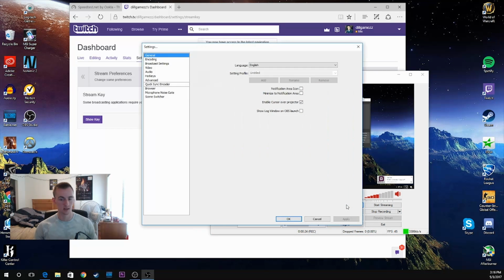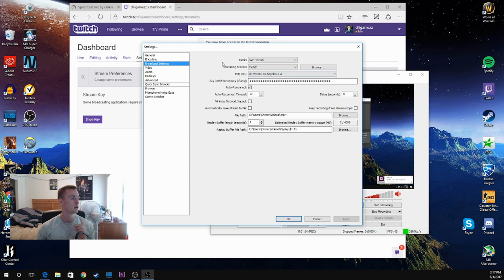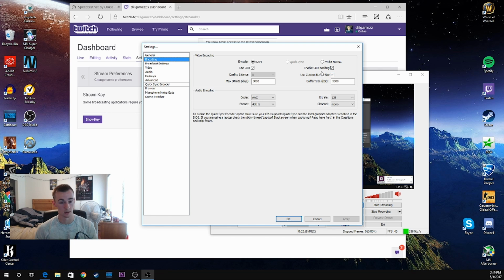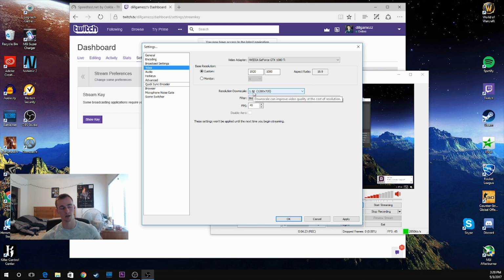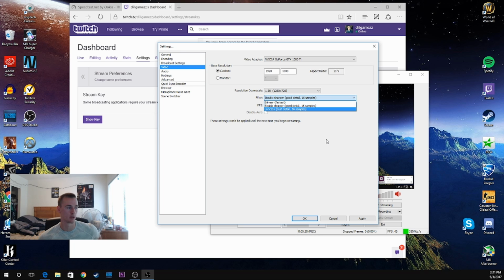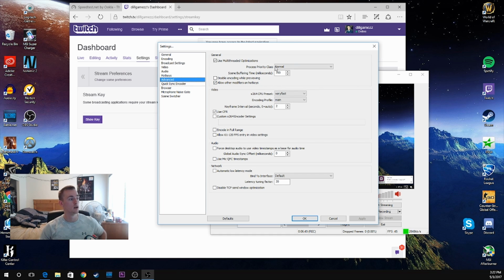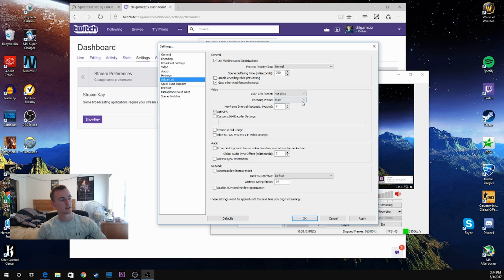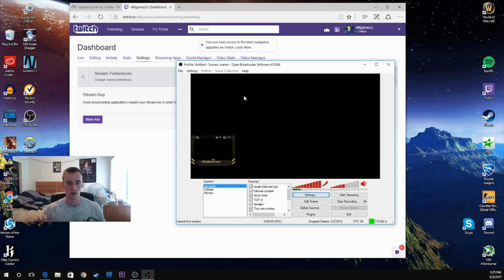Best OBS tutorial settings for streaming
Me showing the best obs settings for streaming